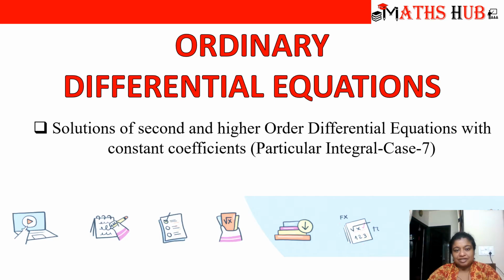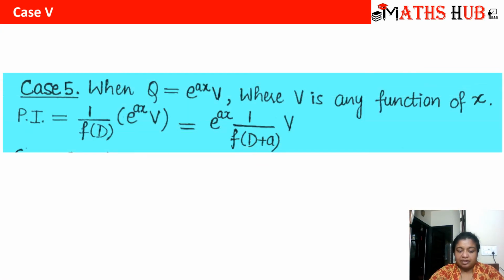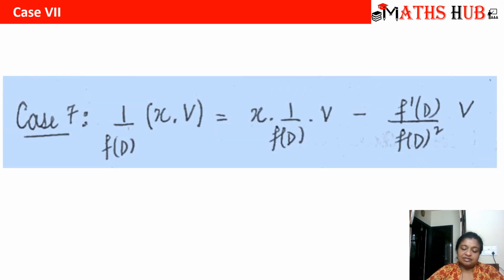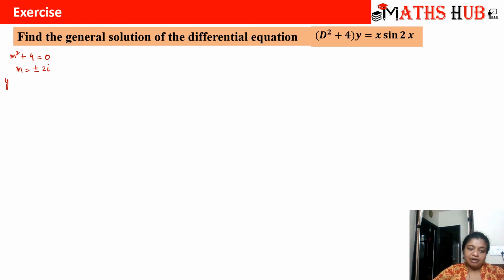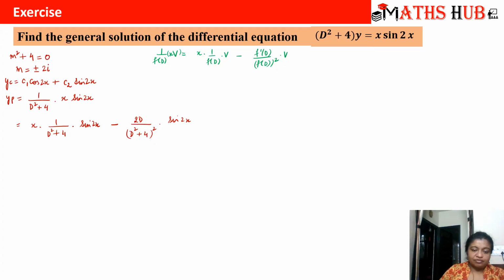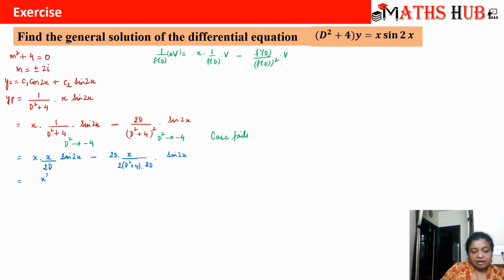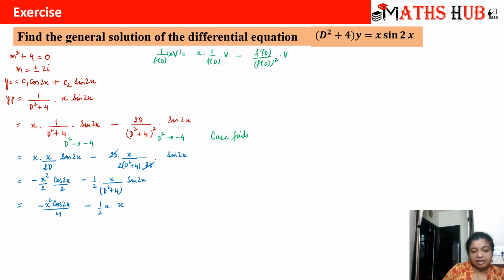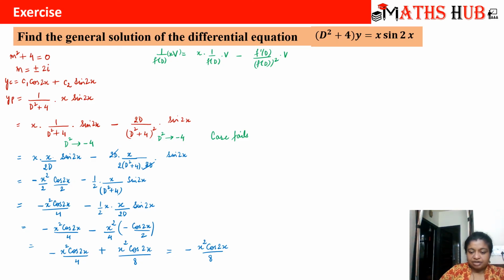Particular Solutions of second order Differential equations (Case7) (ODE Part-24)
This video will tell you about the Solutions of second and higher order Linear Differential equations with constant coefficients (Particular solution-Case7). Examples have been discussed in the video.